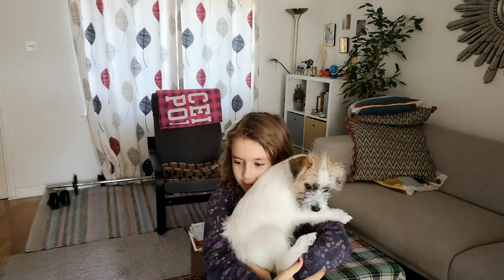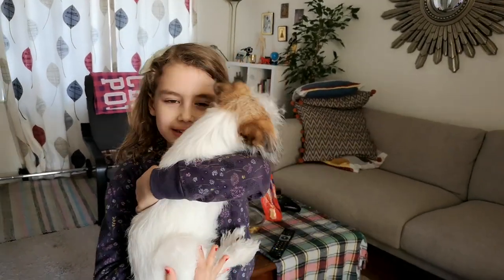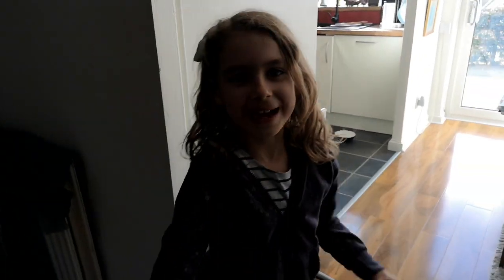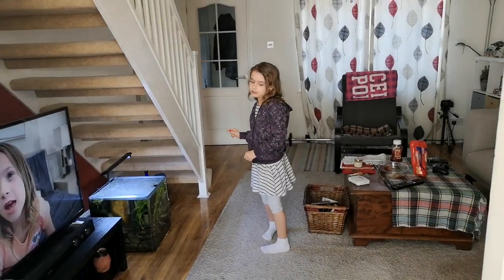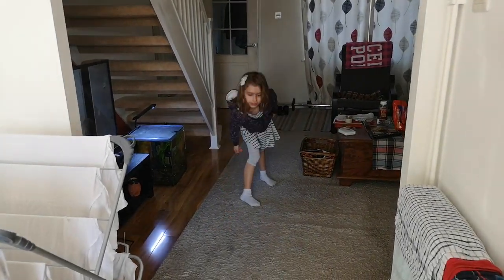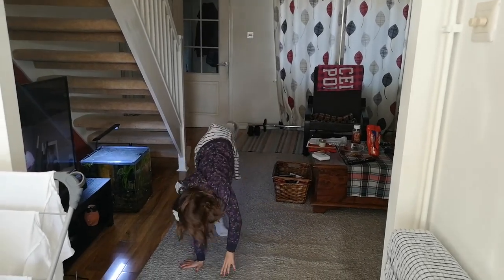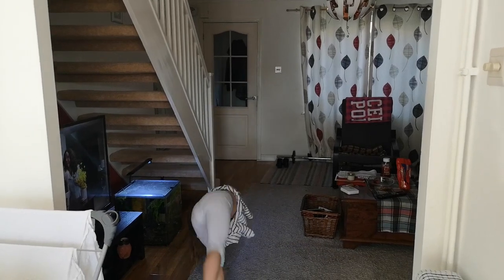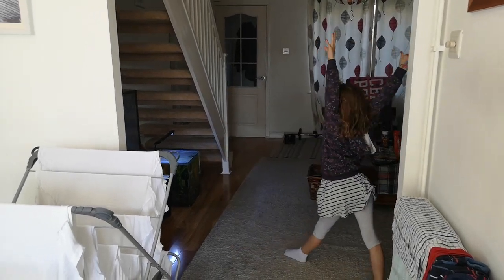Santa's World Gymnastics Moves Part 1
Giving you advice on your gymnastics...